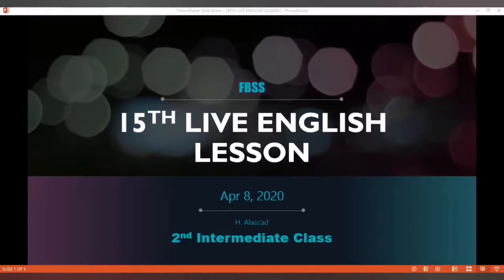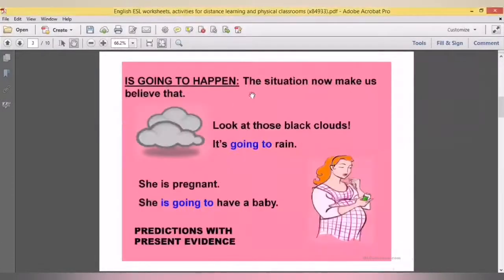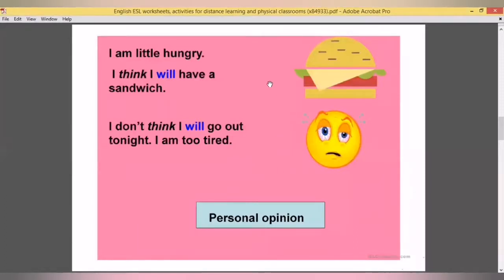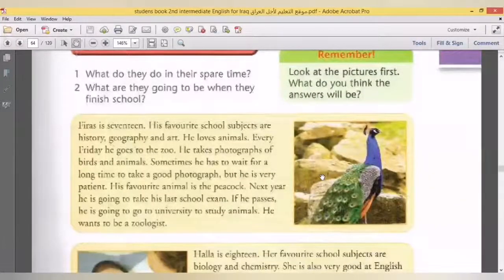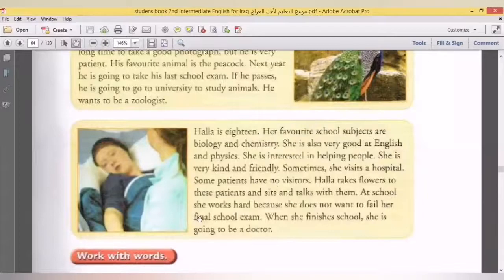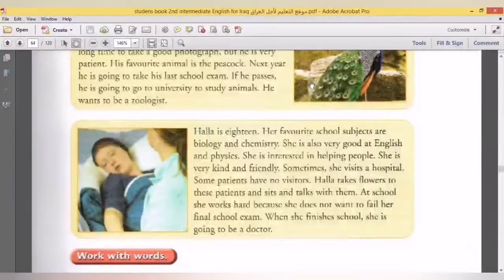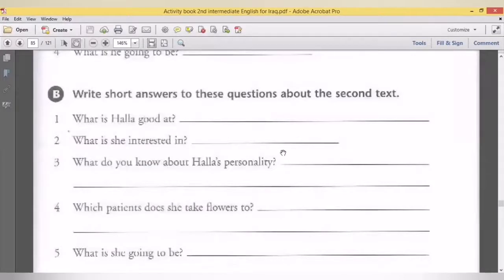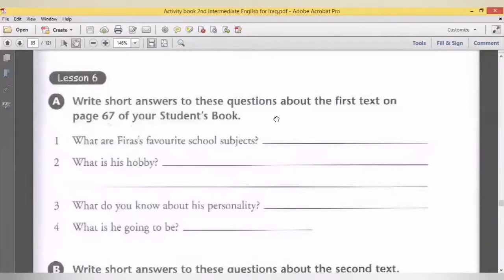15th Live English Lesson - 2nd Intermediate Class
2nd Intermediate Class
FBSS